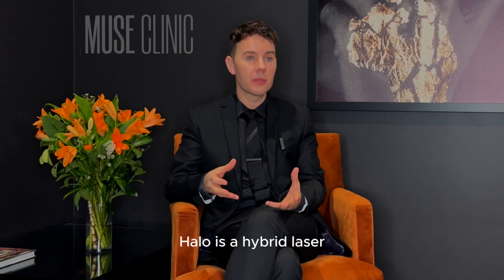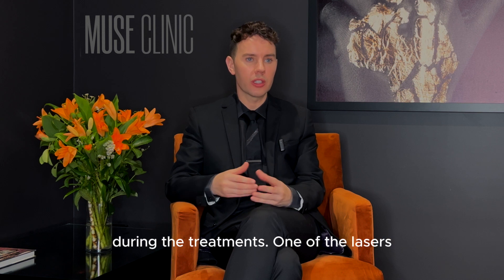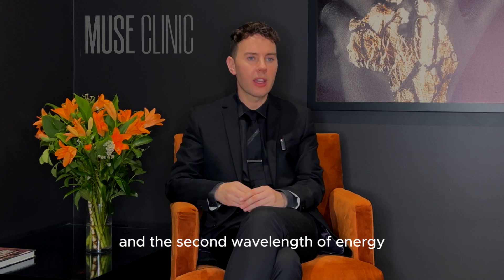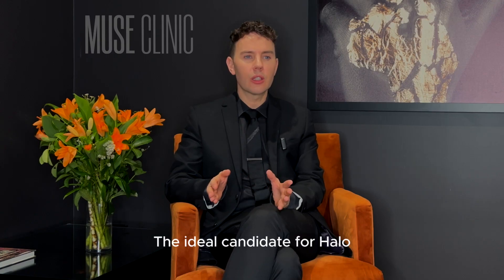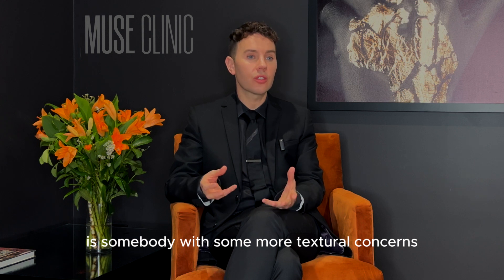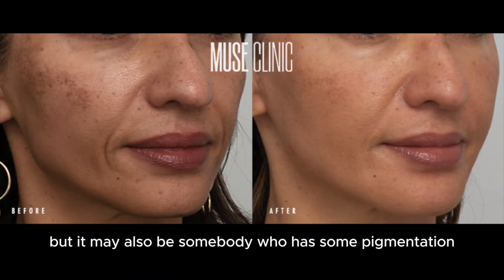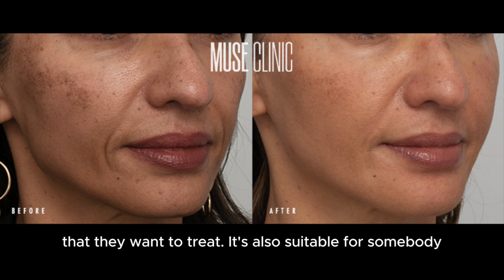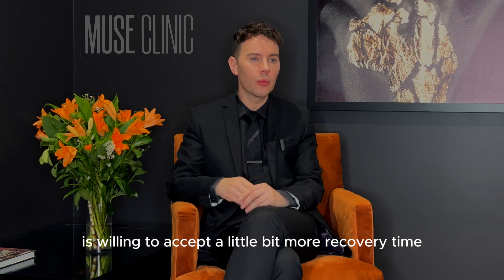Laser Skin Resurfacing- Dr Lowe introducing Halo Hybrid Fractioned Laser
Laser skin resurfacing is not new however the technology is always evolving striving for safer, more effective treatments with reduced downtime.
The Sciton HALO laser treatment utilises cutting edge technology that allows for the superficial and deeper layers of the skin to be treated at the same time. By using both non-ablative and ablative wavelengths simultaneously, the HALO laser does away with the old, damaged skin cells while activating new skin cells.